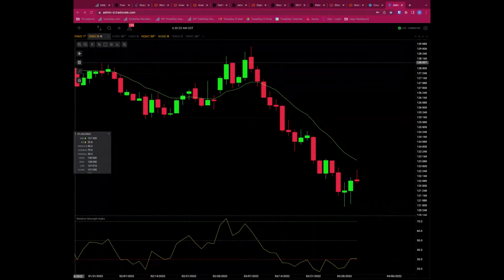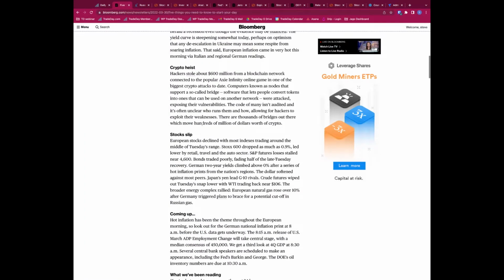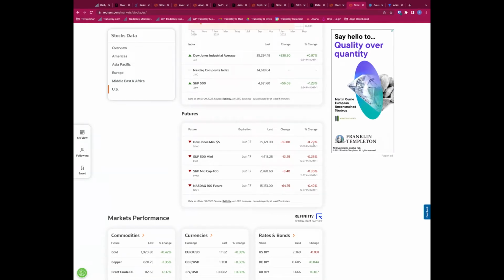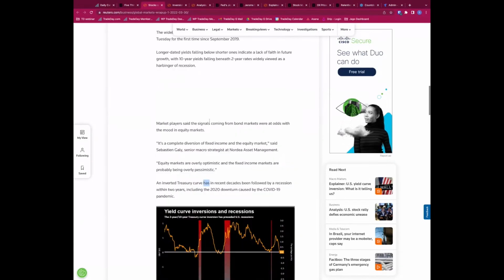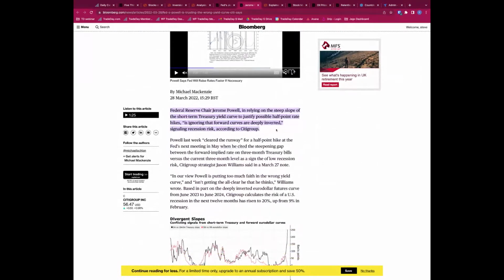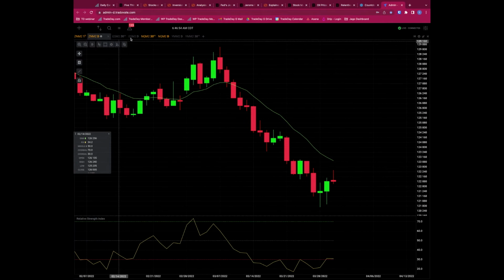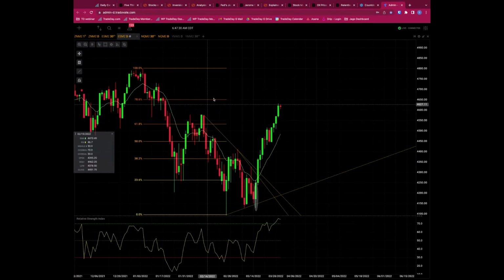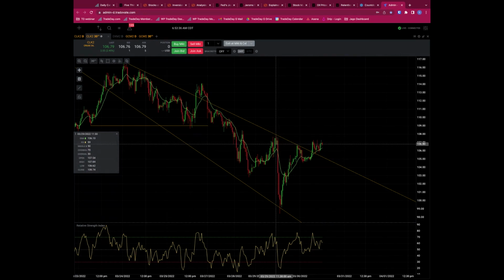Daily Webinar: 30th March 2022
Bull vs Bear Daily Webinar: 30th March 2022 Futures and forex trading contains substantial risk and is not for every investor. An investor could potentially lose all or more than the initial investment. Risk capital is money that can be lost without jeopardizing ones’ financial security or life style. Only risk capital should be used for trading and only those with sufficient risk capital should consider trading. Past performance is not necessarily indicative of future results.